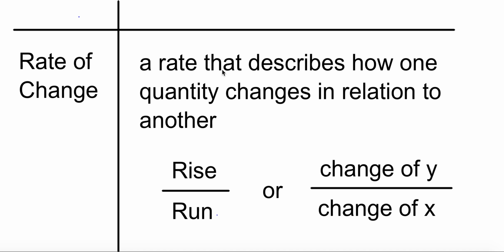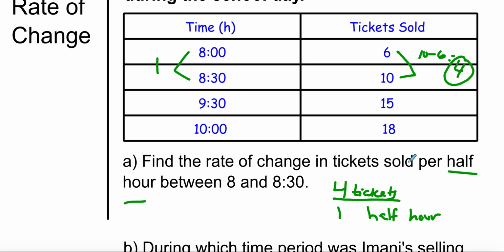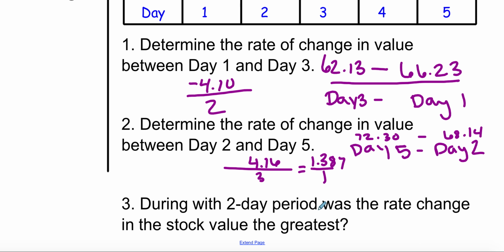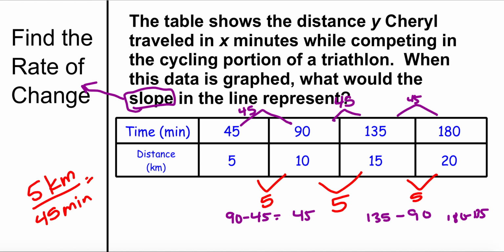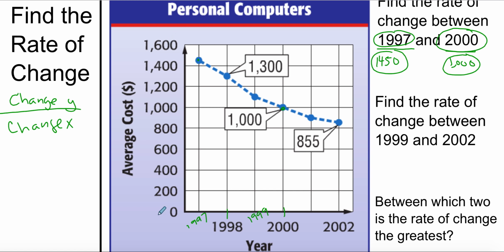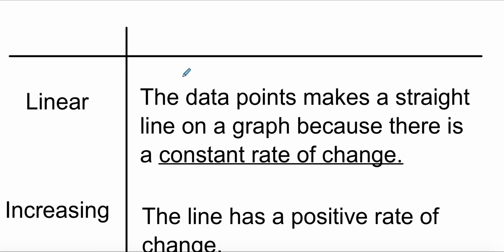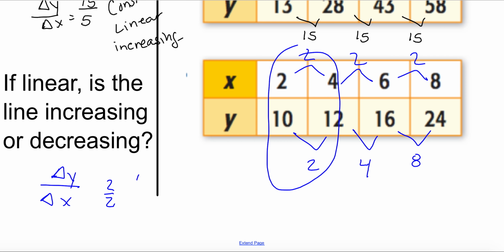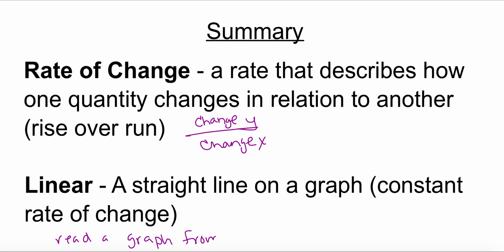Rate of Change